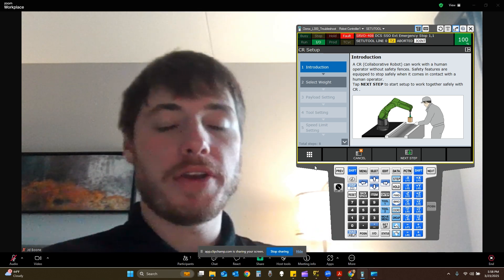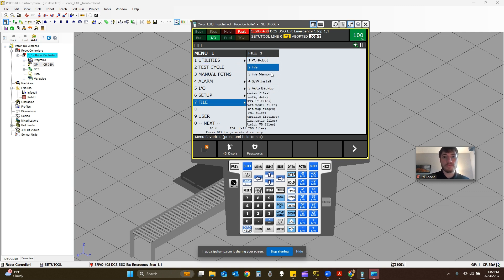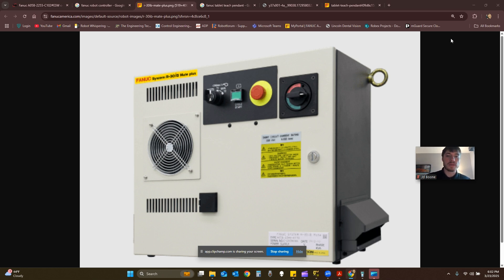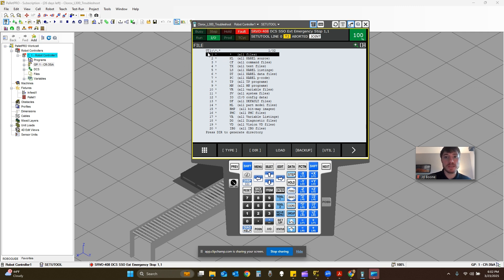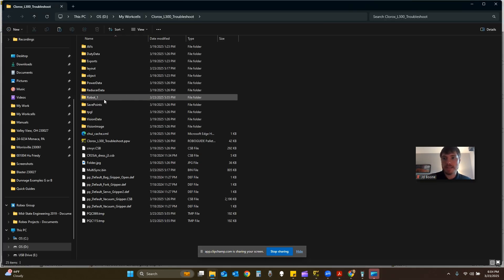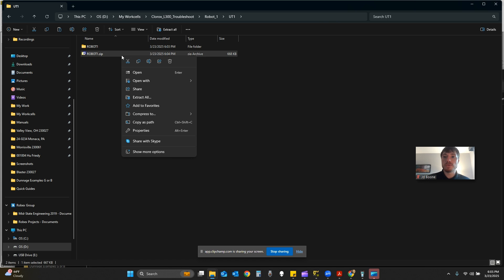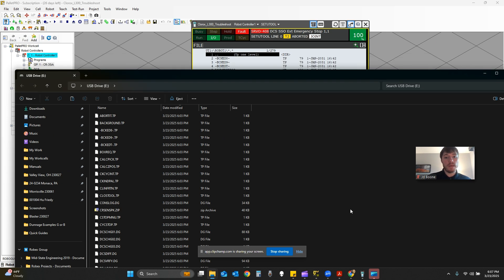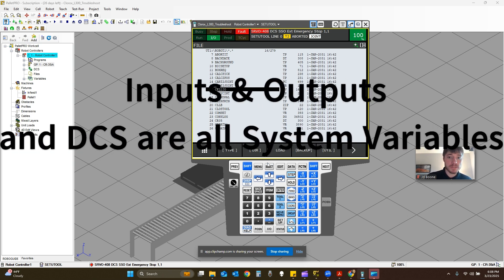Taking a Robot Backup/Restoring From Robot Backup Fanuc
The first half of this video goes over how to take a robot backup on a fanuc robot teach pendant and the other half shows you how to restore from a robot backup.

Chapters
0:00 Intro
0:41 Taking Robot Backup All The Above
7:00 Restore Robot FROM Robot Backup